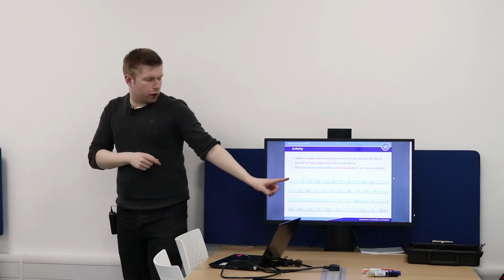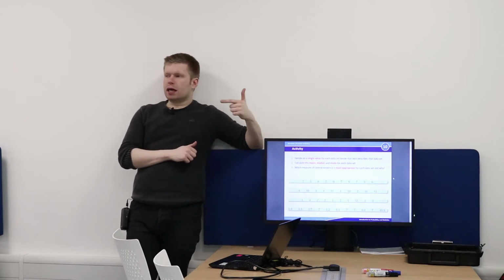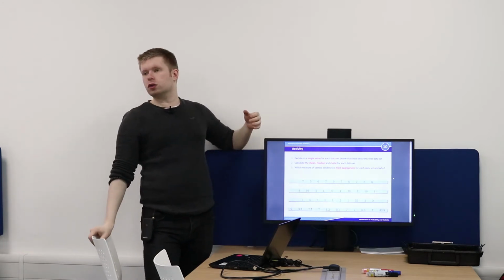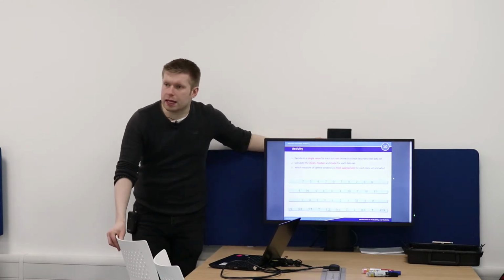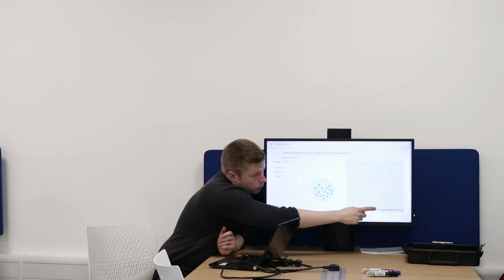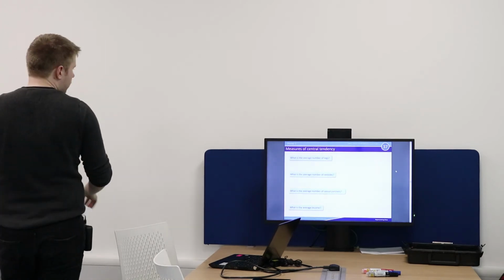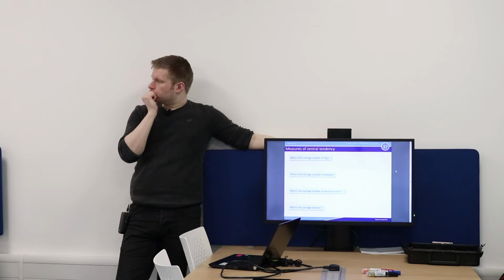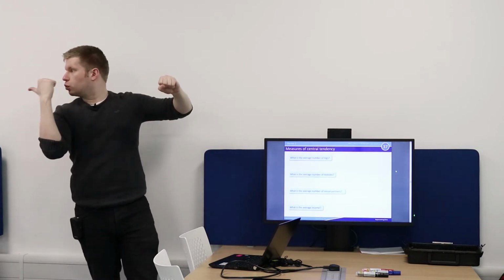Thinking About Measures of Central Tendency